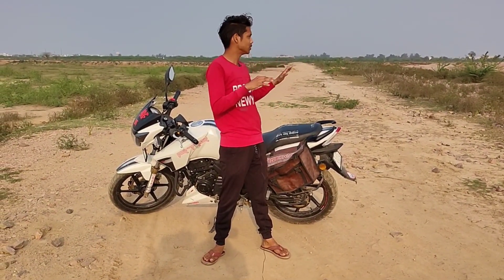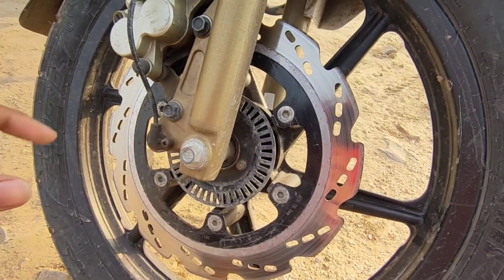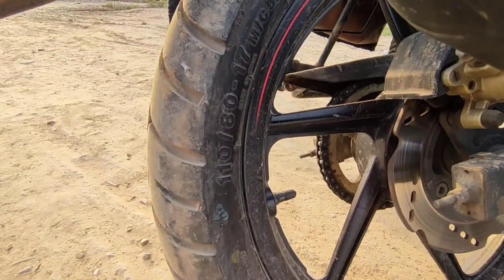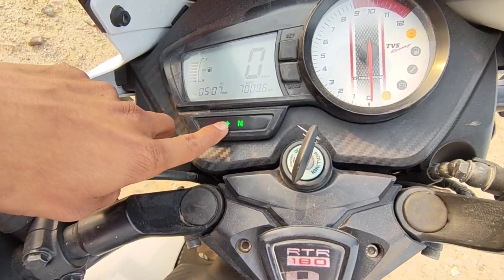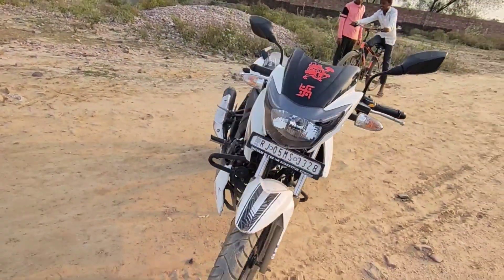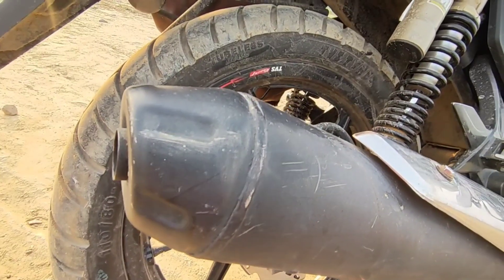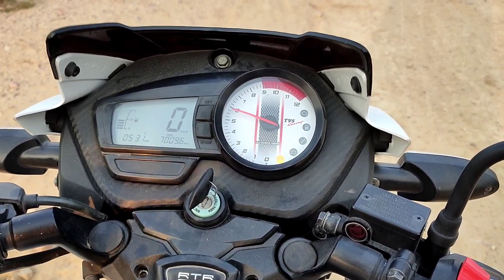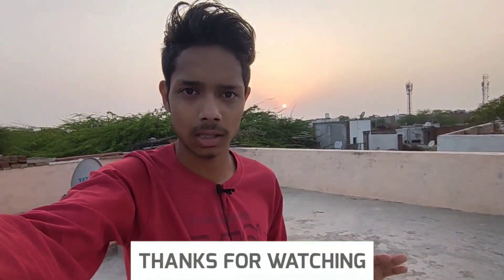Apache RTR 180 BS6 |review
ये सबसे अच्छी बजट सेगमेंट स्पोर्ट बाइक है।
और भाई अगर मेरे से कोई चीज रह गई है तो plz कॉमेंट मैं बता देना।